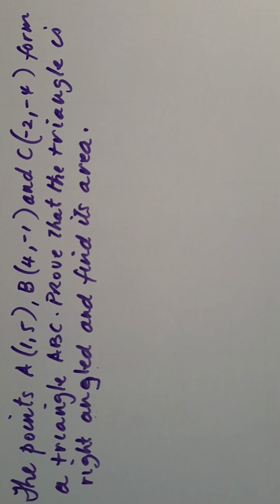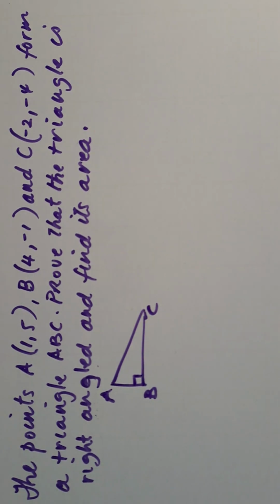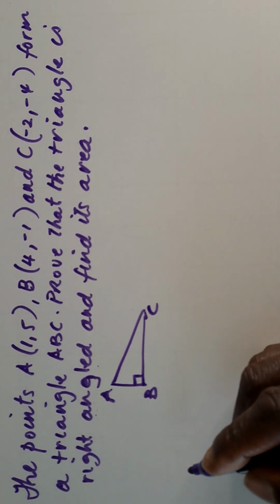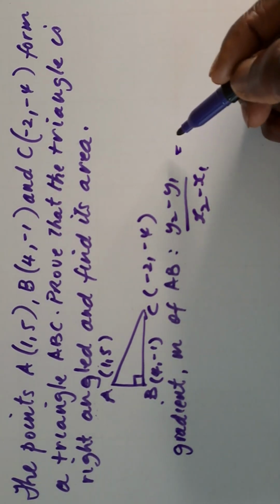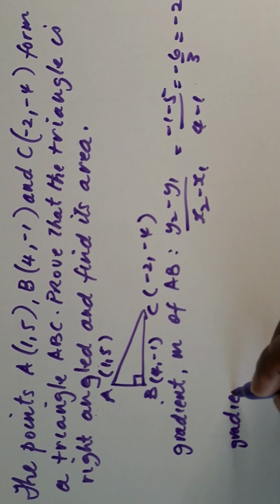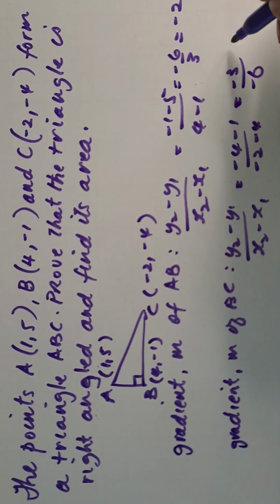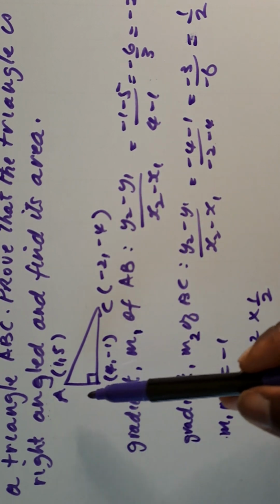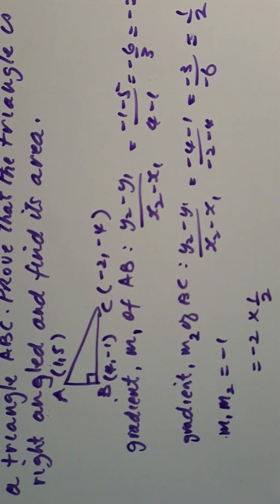10 July 2023